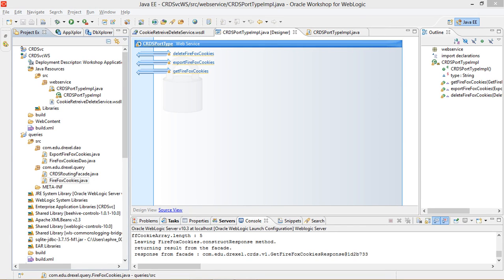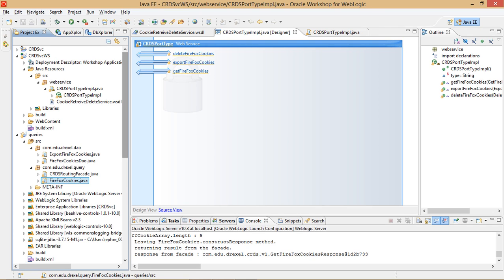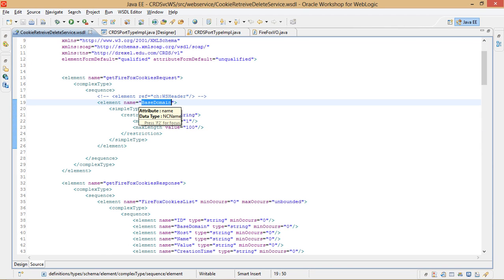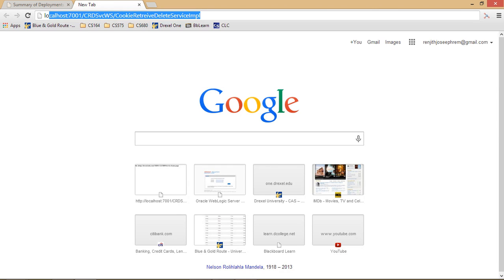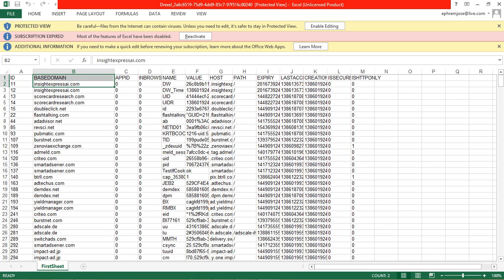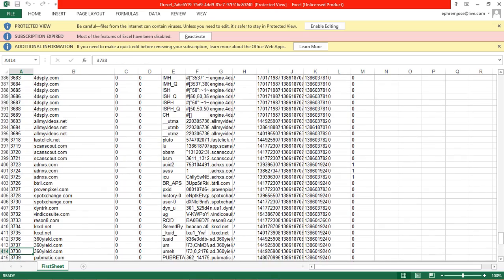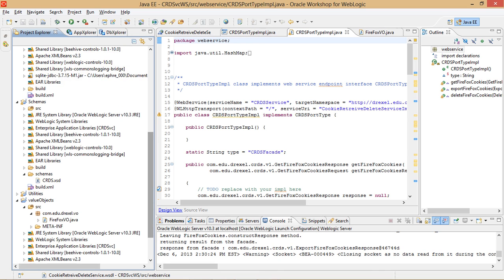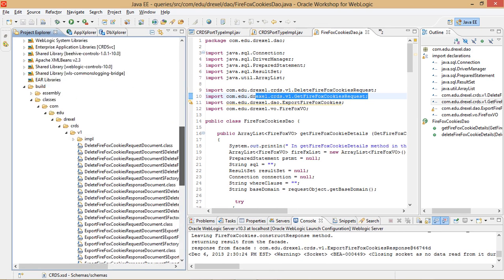cs575 final project demo copy Screen Stream Copy